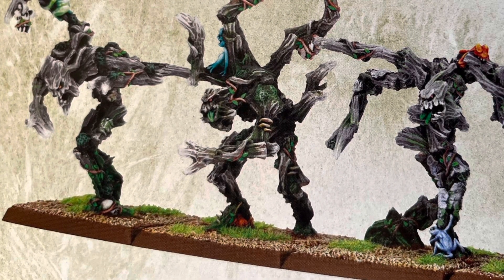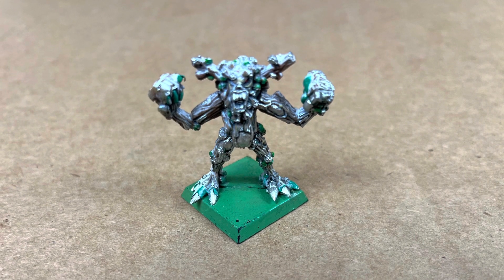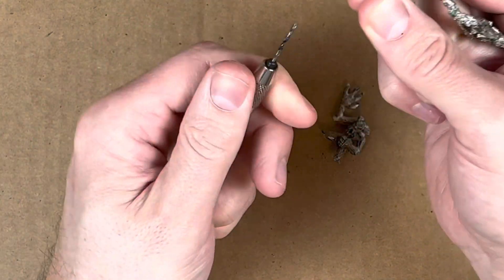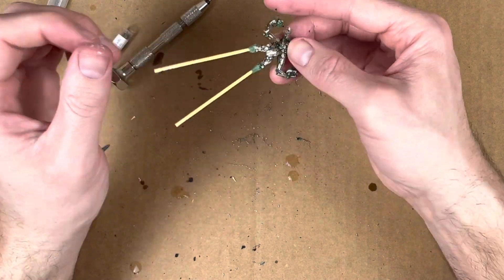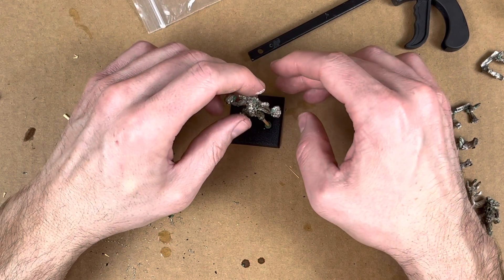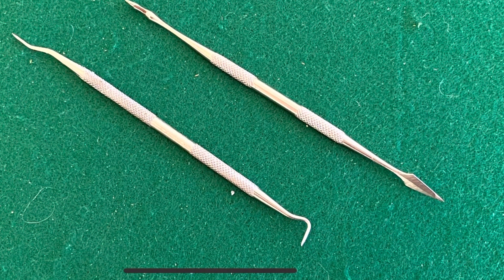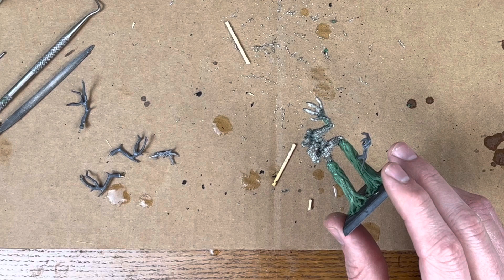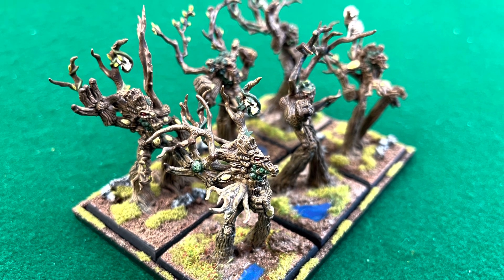Converting Tree Kin for Your Wood Elves Army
See this step by step process of converting Tree Kin for your Warhammer Fantasy Wood Elves army. Enjoy!